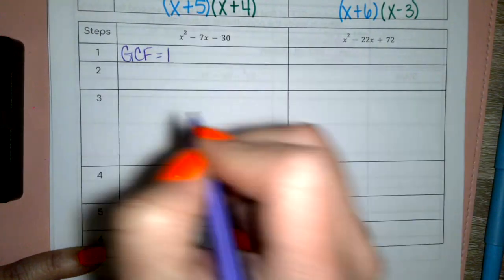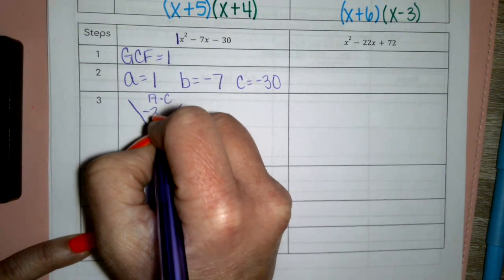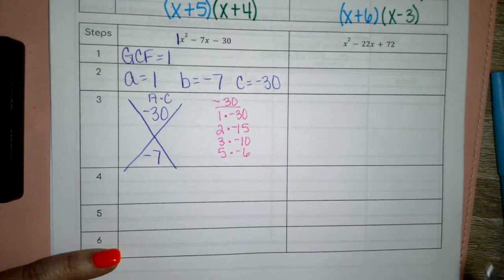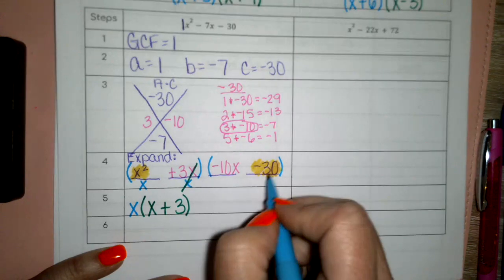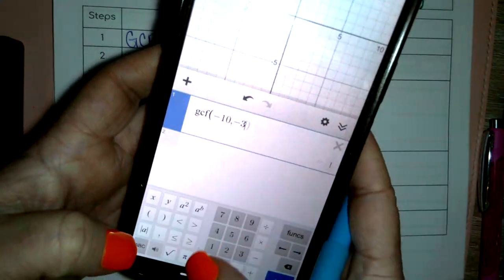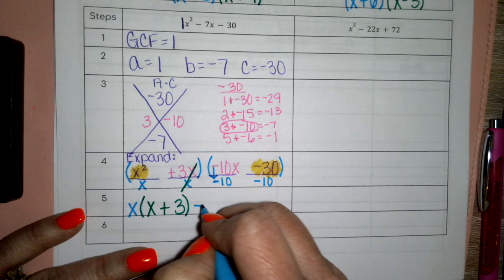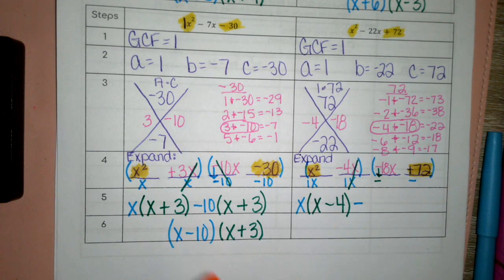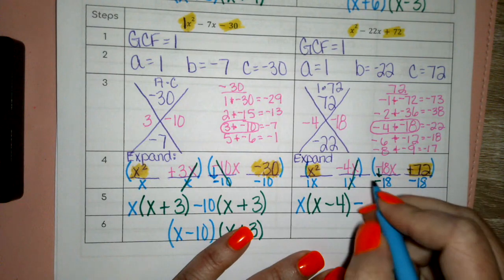Pre-Unit 11.3a: Factoring Product Sum Part 2